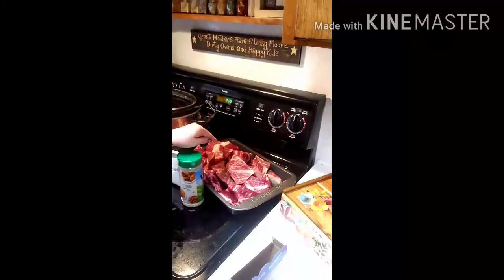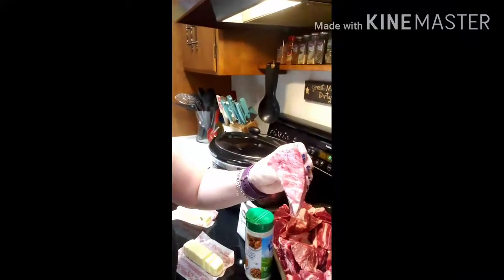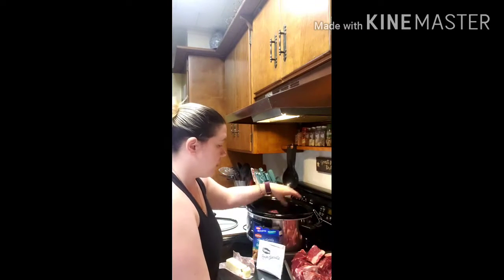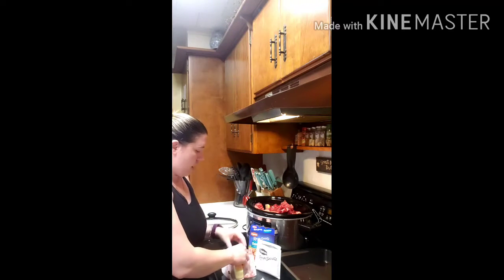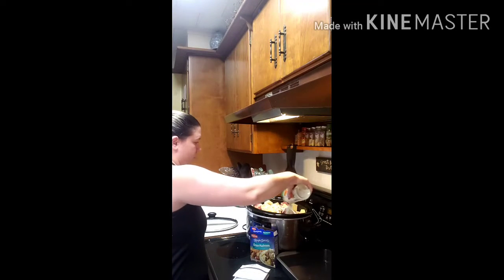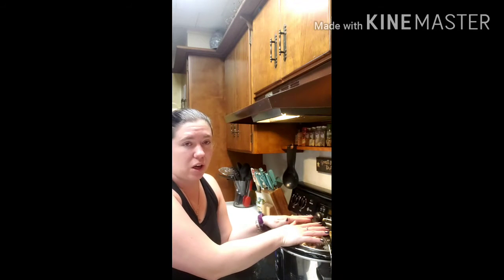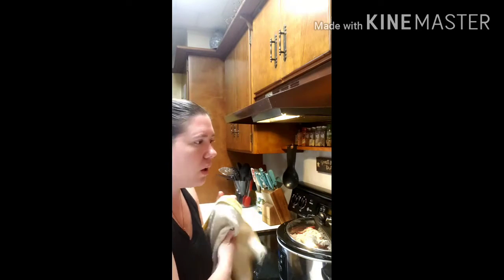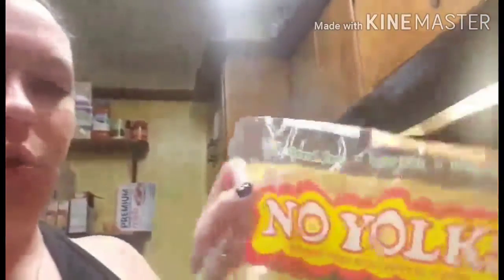Cook with me: Mushroom Onion Potroast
In this video I show you how to make my version of a pot roast for a large family.